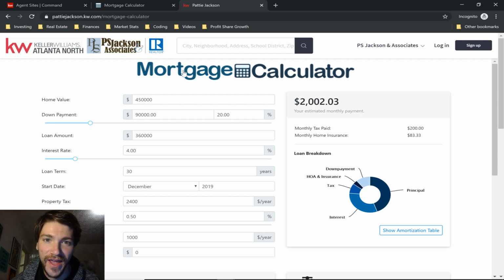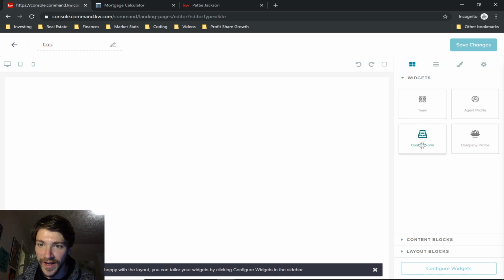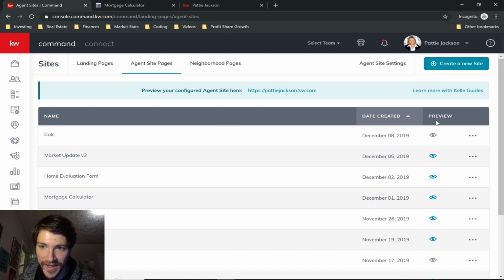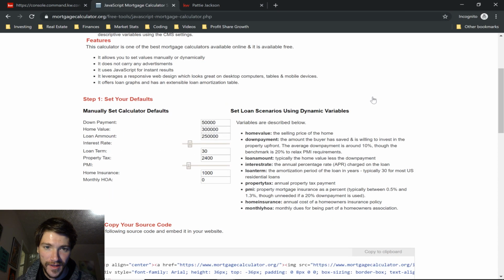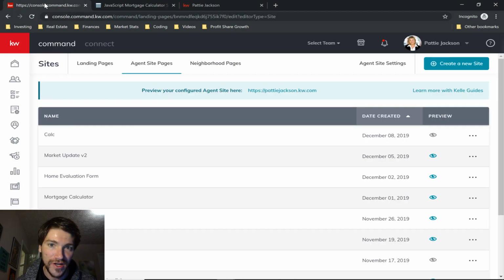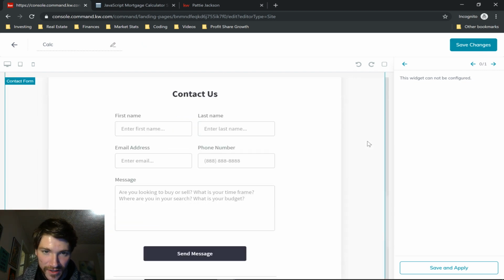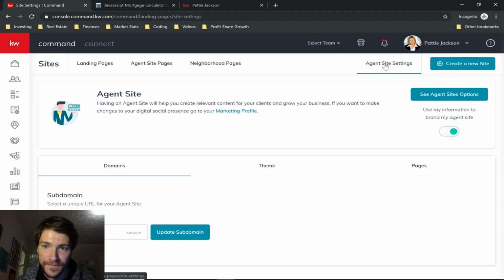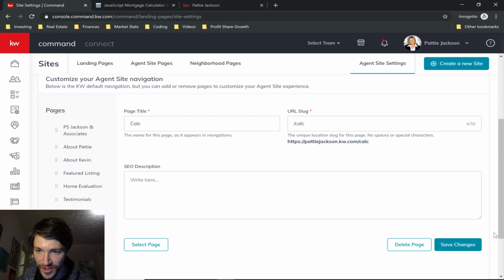How to Add a Mortgage Calculator Page | KW Command Tutorial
Hello KW Family!! Here is a quick 4 minute tutorial showing the steps to add a full page mortgage calculator to your website courtesy of mortgagecalculator.org. These calculators look excellent on desktop and mobile devices which is very important!

Cheers,
Kevin Jackson
PS Jackson & Associates
Keller Williams Atlanta North